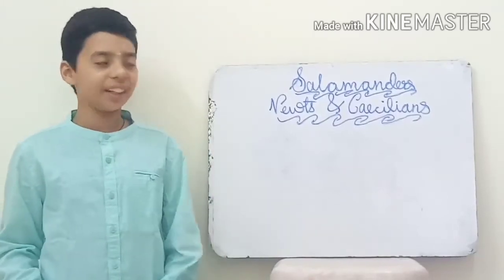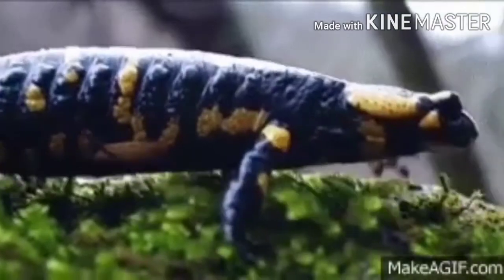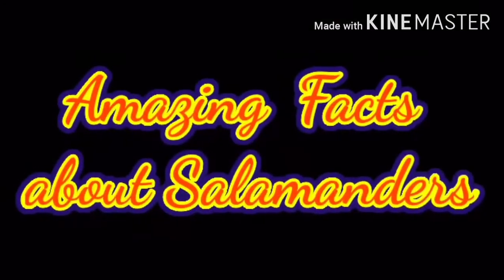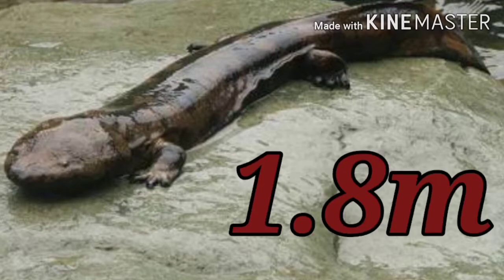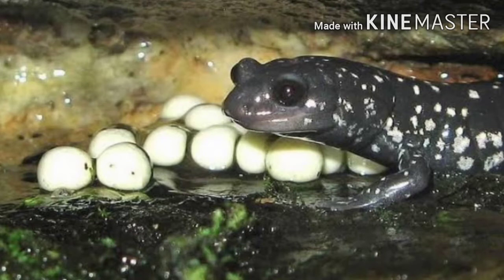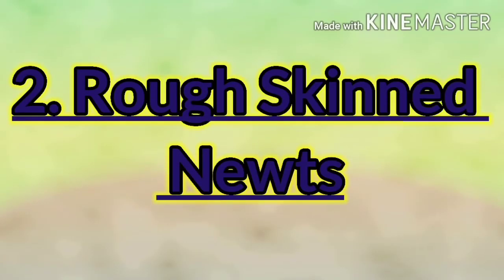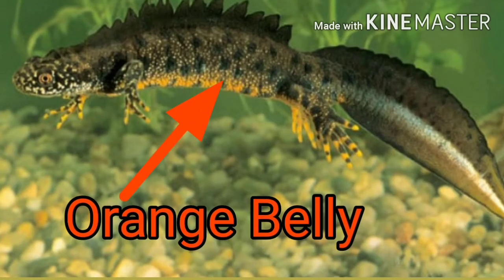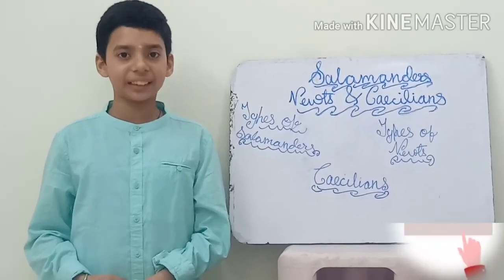SALAMANDERS, NEWTS & CAECILIANS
Welcome to Prajwal Krishna's channel.
Today I have explained about Salamanders, Newts and Caecilians.
I have also explained some interesting facts about Salamanders ,Newts and Caecilians